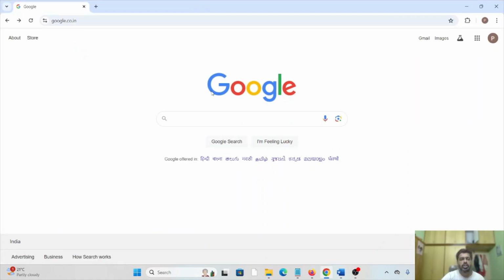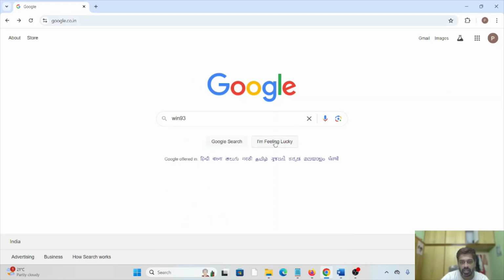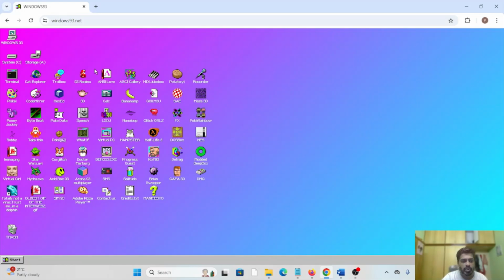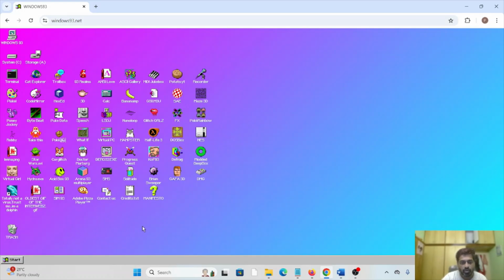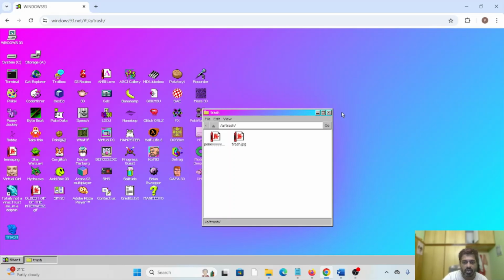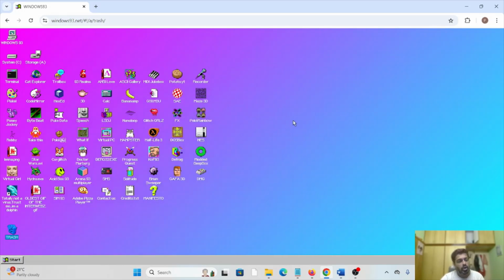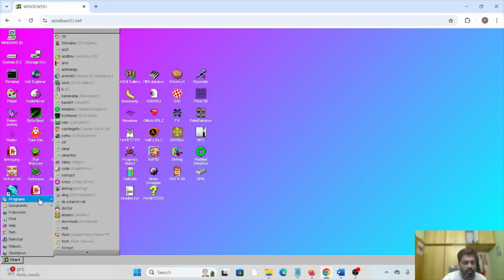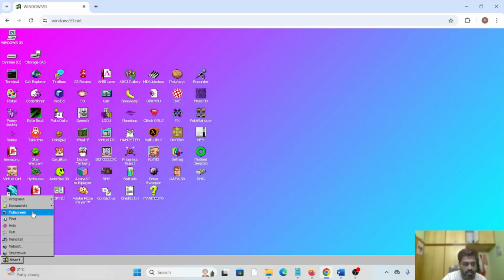How to use Windows 93 again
lots of  ❤️❤️❤️❤️❤️